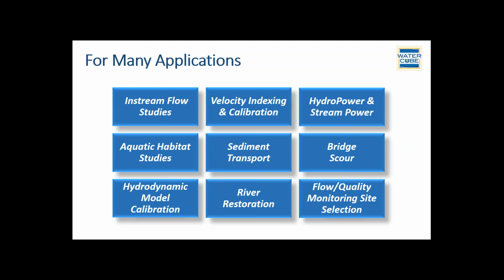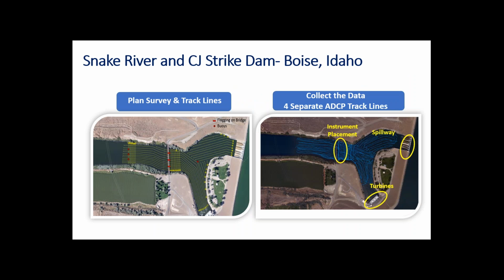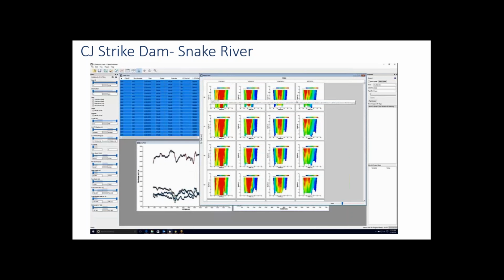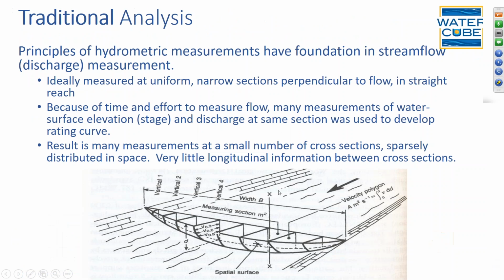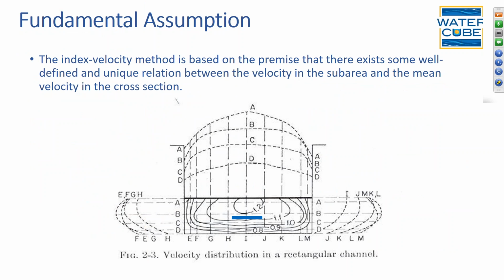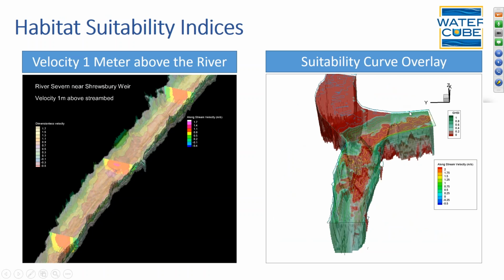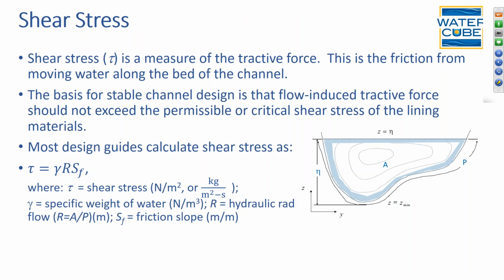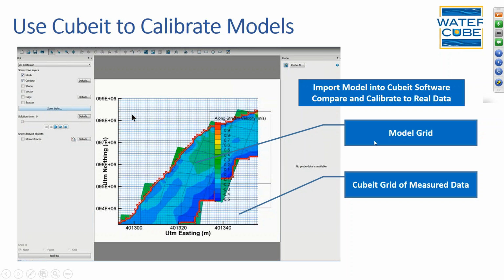The “Art of the Possible” – 3D Spacial Data Solving Real World Problems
The “Art of the Possible” takes you through the various applications and hydraulic computations and data analysis that can be done on spatial river data collected and processed with WaterCube.

Right from within the Cubeit software you will explore how to analyze stream power, shear stress, habitat suitability and model calibration utilizing this advanced technology.

WaterCube LLC
186 Seven Farms Drive
Suite 196
Daniel Island, SC 29492